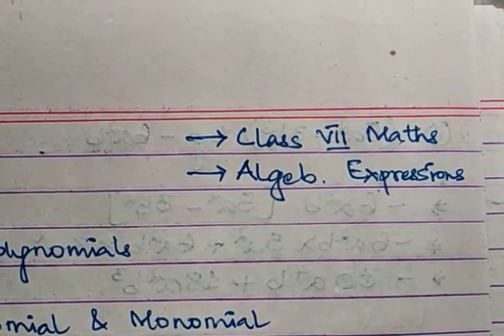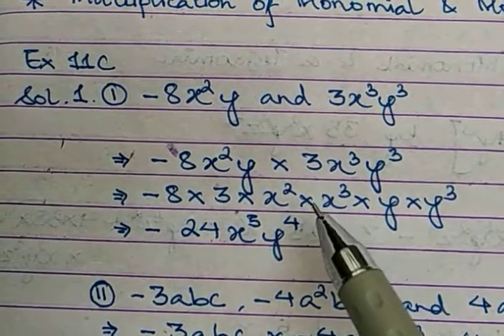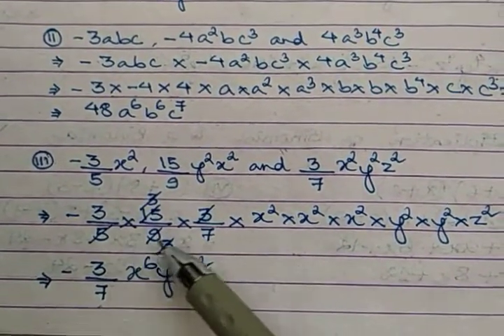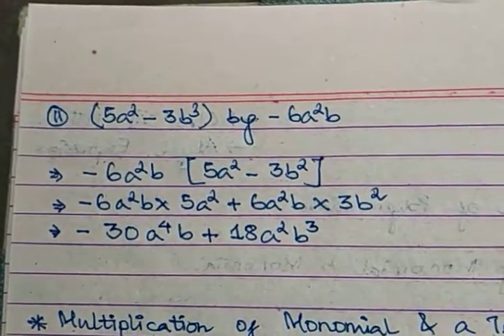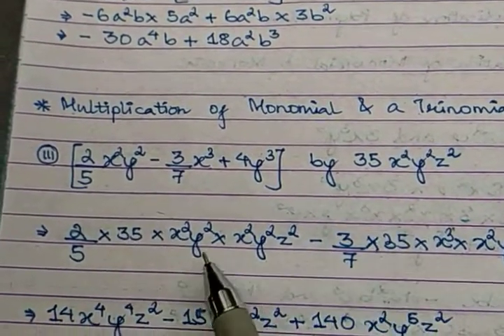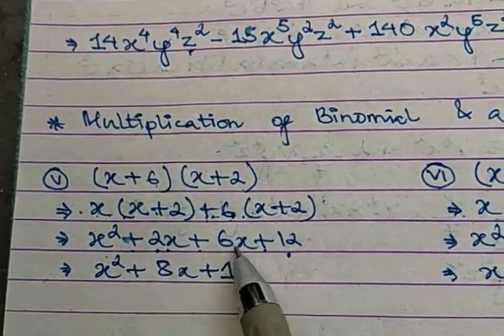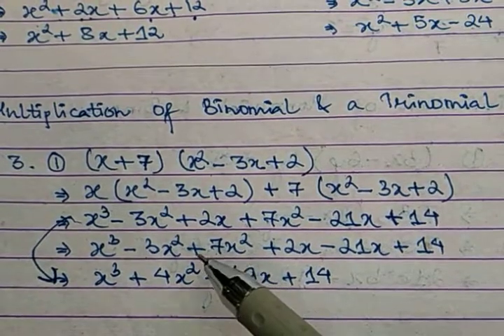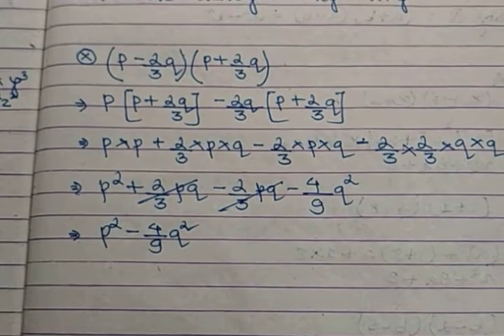Class VII Maths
Algebraic Expressions Continued